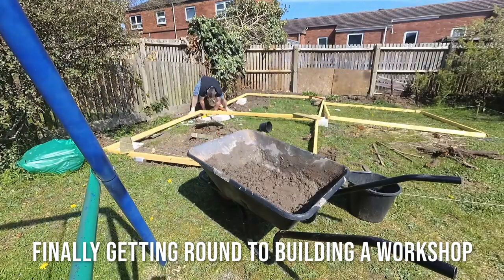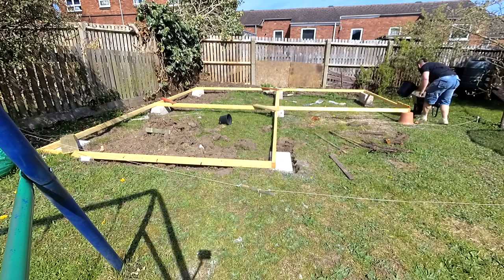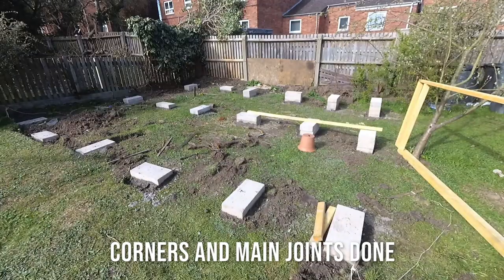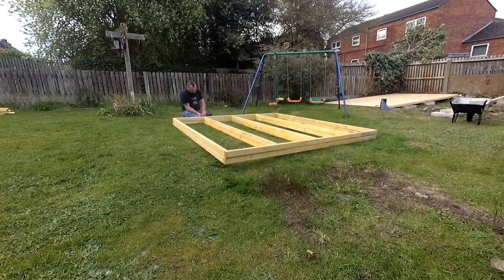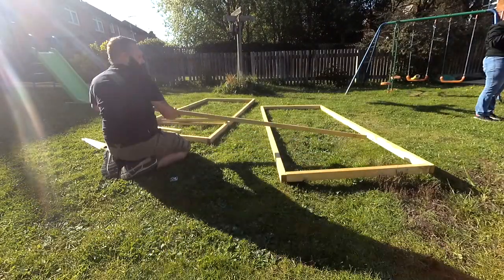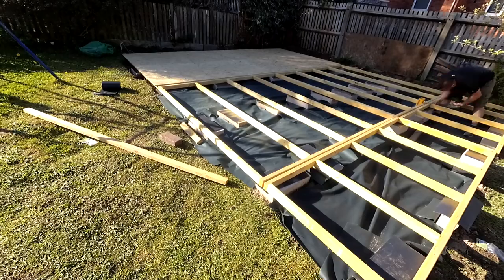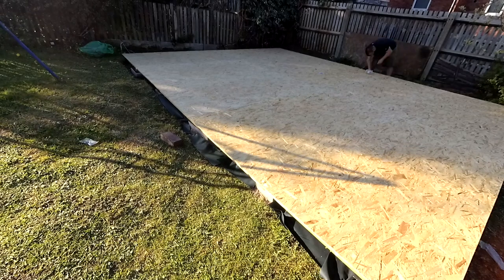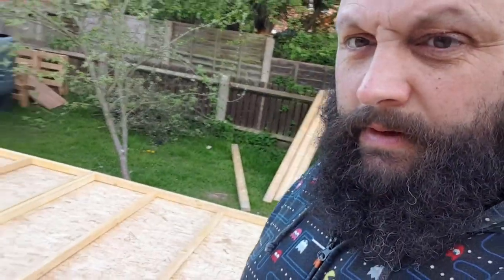Workshop Build: Part 1: The Floor and Support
I've finally been able to get around to building the workshop i've wanted for a long while.

A lot of saving and time, and now with a plan in my head, i'm going for it.

I bought all the lumber in one go, overordering for a number of parts.

The floor is going to be made out of 9mm OSB and 3x2 joists.
Each floor section is 2.4m x 2.4m  give or take 8cm for the joist widths.
And 2 small floor sections to make the total width to 6 metres.

Each floor section has 3 joists at 600mm centres across them.

These were fairly simple to make up, and  put together with large 80mm screws.  You could use a nail gun, but, with the budget i'm only able to use what i have with me now.

Under the floor, is a series of concrete block piers.  I setup the corners and where the floor pieces met first.  I then continued to add blocks at the next major junctions, and also to support the centre of the joists as well.  A total of 64 blocks used.

The reason i went for this was economy.  I couldn't pour a slab, or spend too much time digging down 2ft to level everything.

I dug down 75-100mm for each pier and concreted them in.

I levelled everything as i went with a 3x2, a spirit level.

When they were ready, i added a Damp Proof Membrane sheet on every block to help prevent premature rotting.

I also gave the area a good dose of weedkiller and a weed suppressing membrane underneath as well.

I solidified the 1.2x2.4m OSB boards with screws across every joist and edge.

Finally taking the jigsaw to the edges to take off the overhang, and done!

This is the first section of what will hopefully be an epic build.

I am learning as i go, and know everything isn't perfect, but it's all good and solid.  It's a workshop, and it should look pretty neat when finished, but also practical.

Seriously, go listen to this dude, some awesome music.